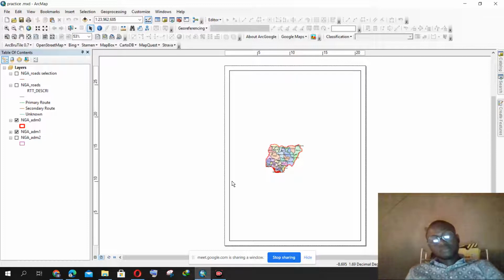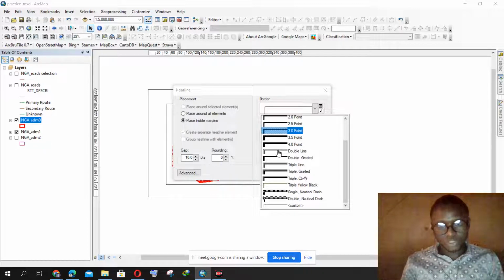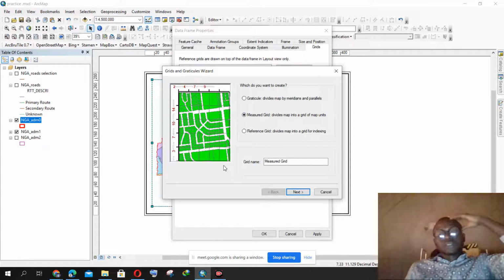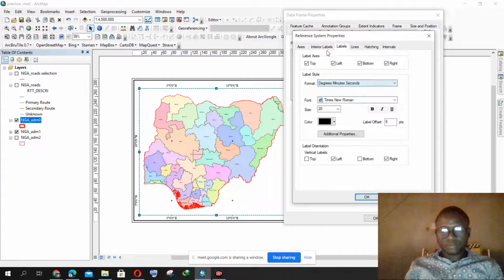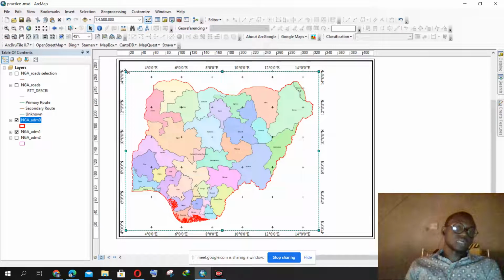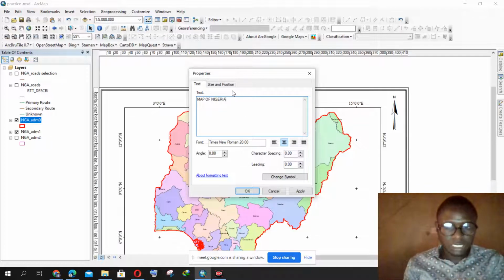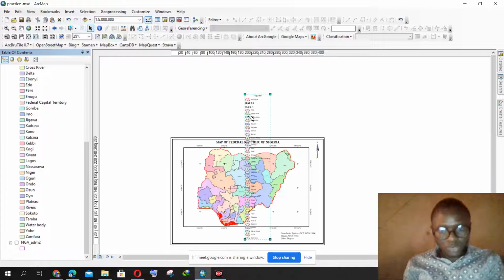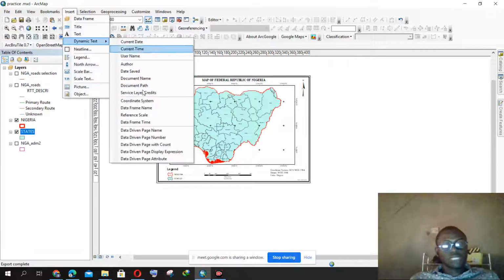PRINTING A MAP DOCUMENT IN ARCGIS